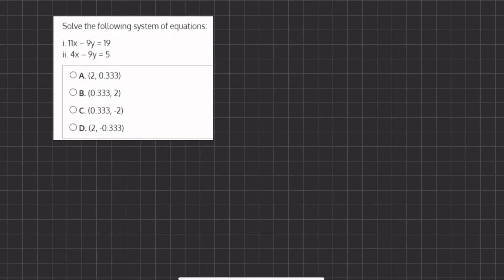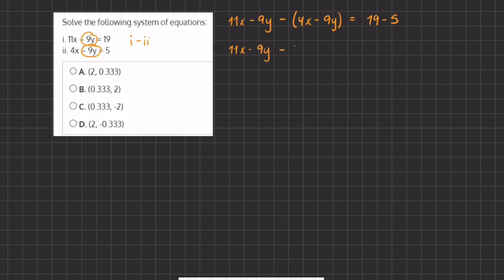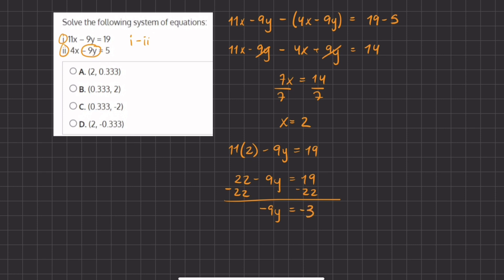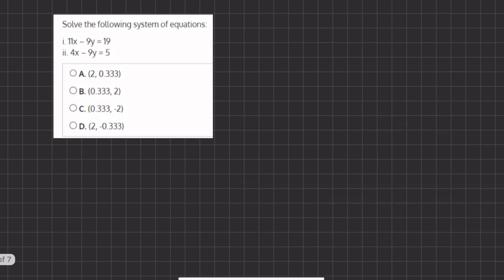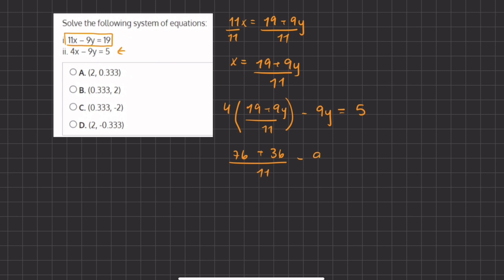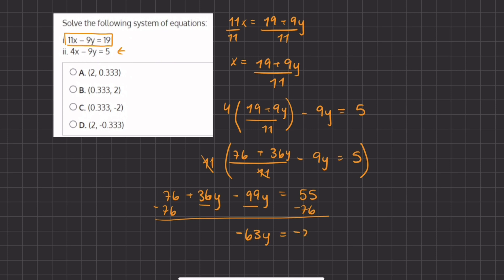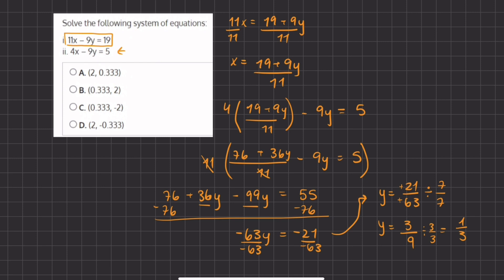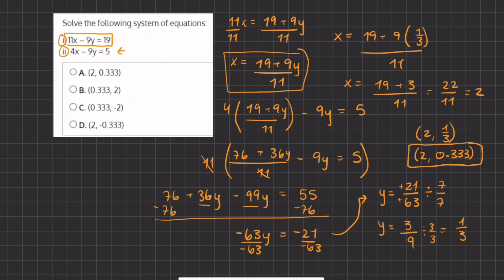System of Equations Video Solution 1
In this practice drill, you will encounter a system of two to three linear equations. Your goal is to find the solutions of the system – the numerical value of the variables that satisfy all the equations of the system.